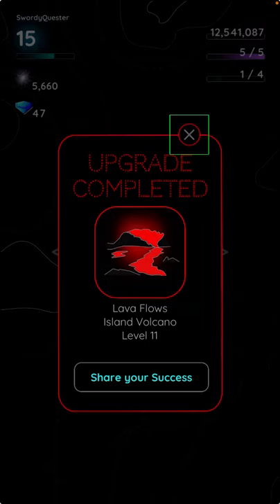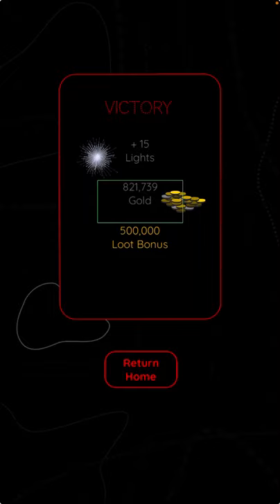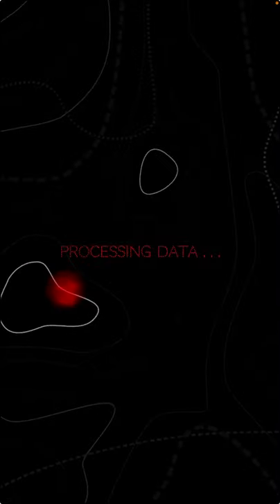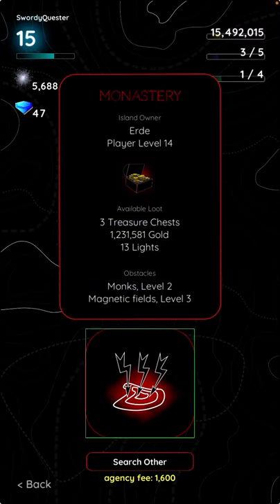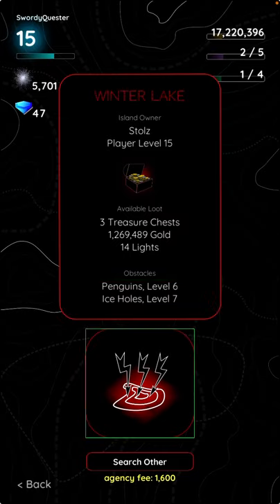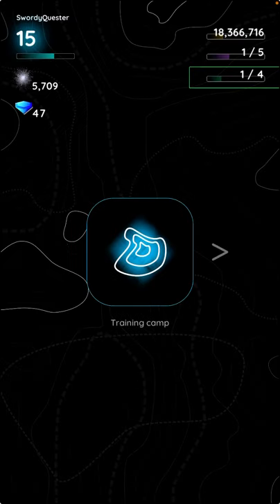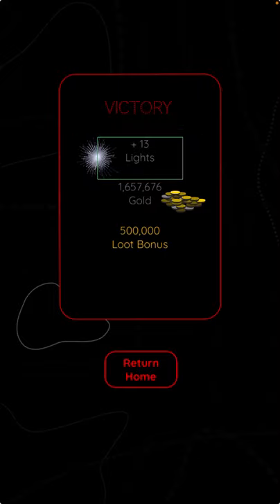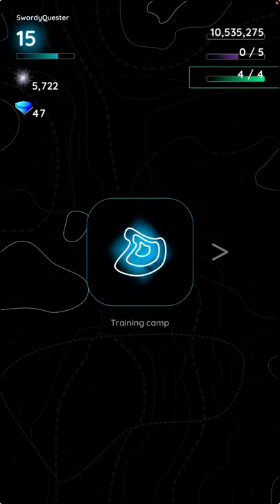Playing sonar islands, attacking NU island called Monastery read description for more, ☺️￼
On this video I show you a new island,, called monastary, on this island you have to collect keys to open the treasures, try to follow the sound of the keys to be able to open the treasures, subscribe to my youtube channel for more audio games for the blind and also like the video if you enjoy, and common down below